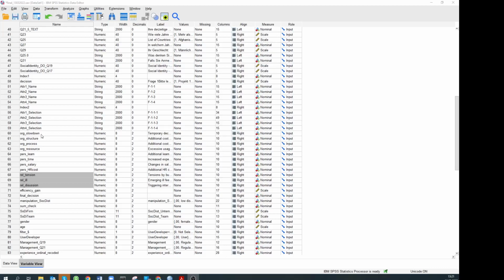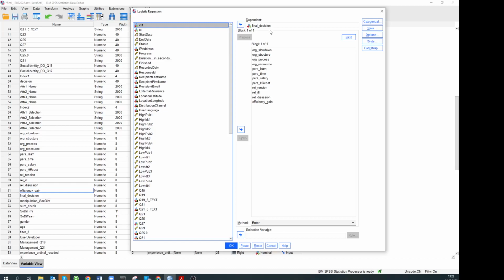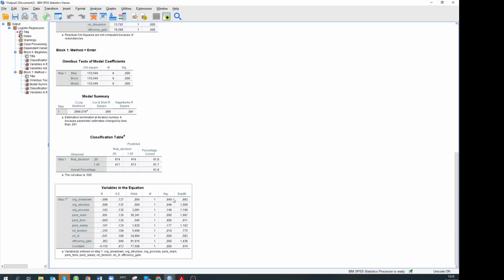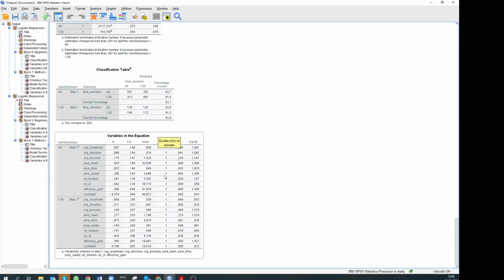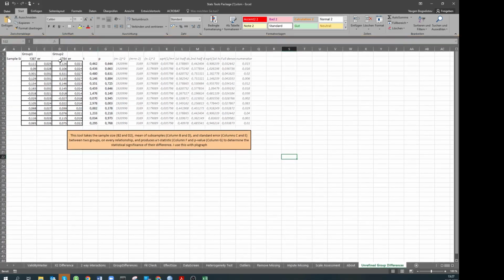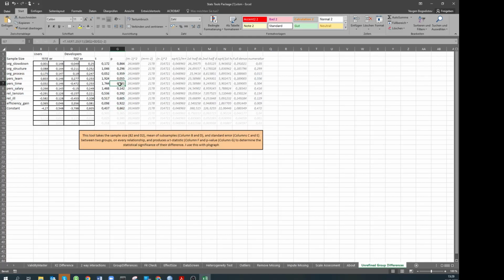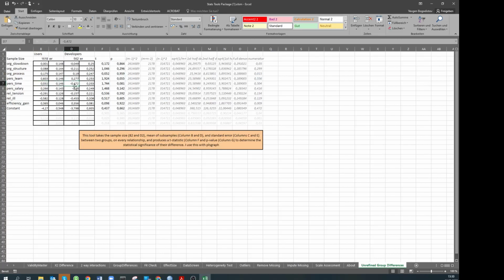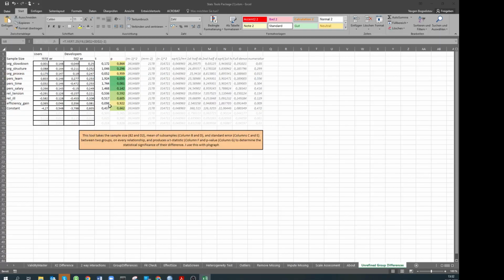Discrete Choice Experiment: Group Moderation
In this video, I show how to make a moderation analysis with two groups. You can include more groups and compare them one by one.

By the way, I recommend his tutorials, especially if you work with structural equation modelling.
Good luck!
Eugene